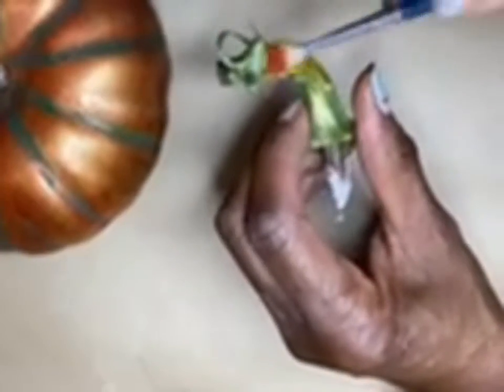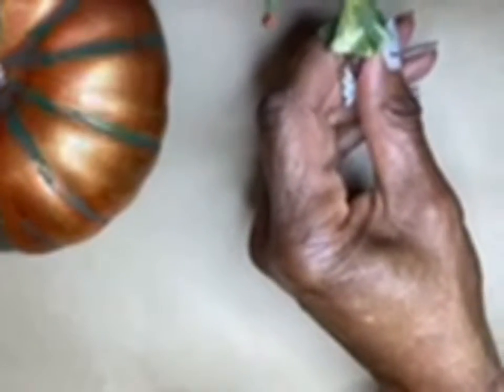It’s a Great Pretty Pumpkin!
Spruce up your coffee table with this beautiful shimmering pumpkin.  Create your own stand with a desert plate, candleholder and spray paint. And Voila! you have your very own pumpkin stand.